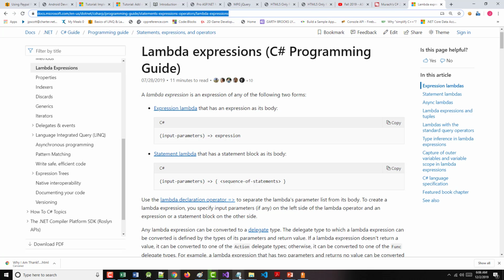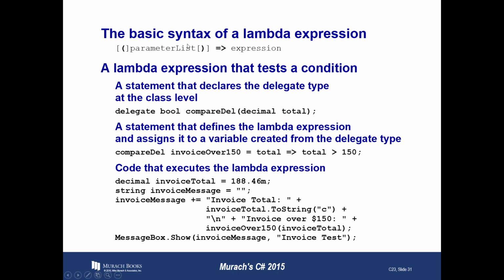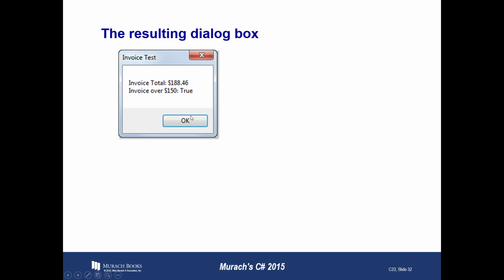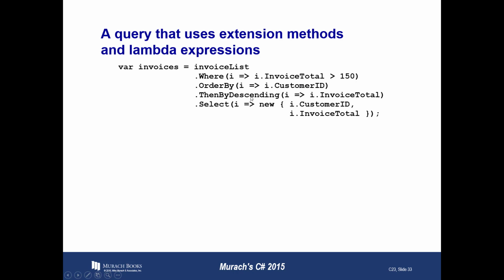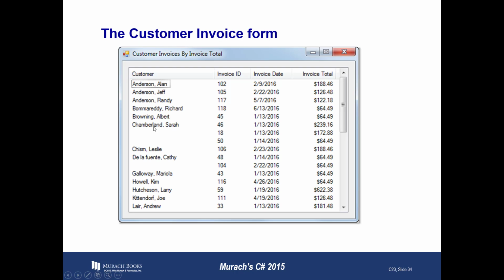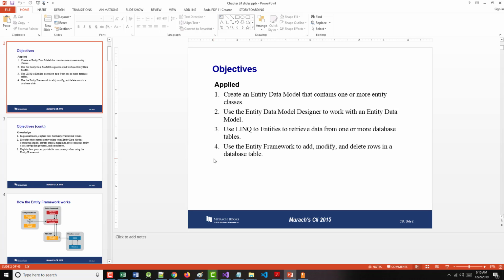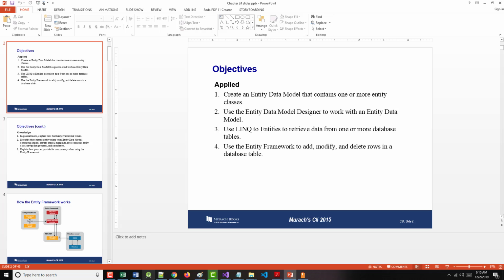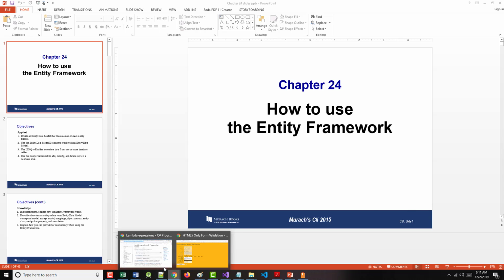AWD1100 - Chapter23 - Part02